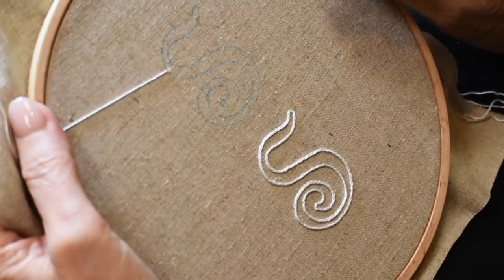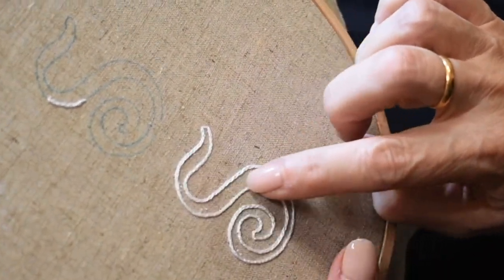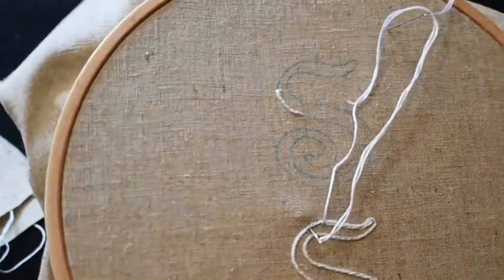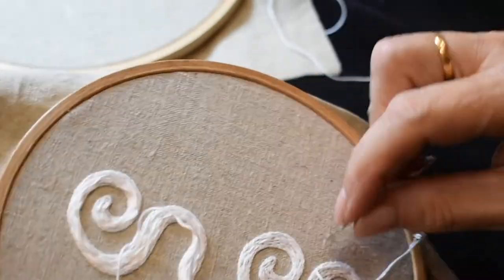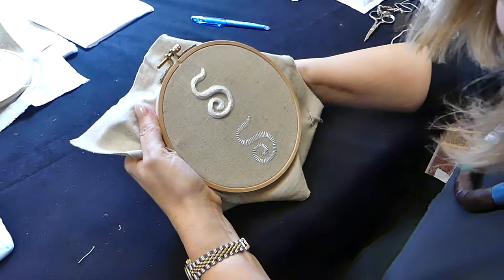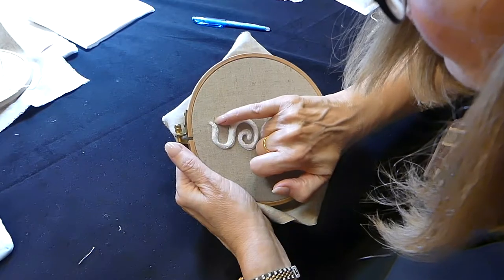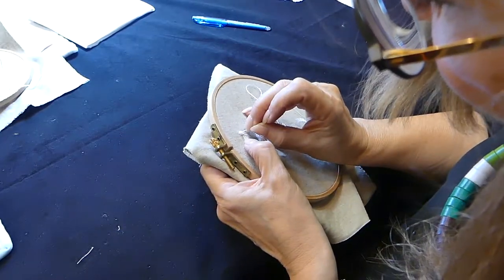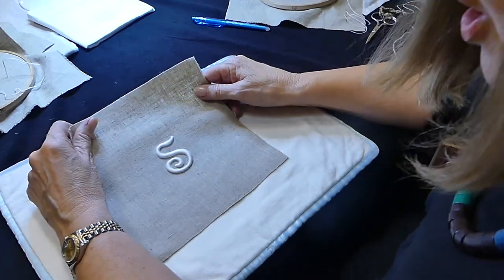Monograms with Susan O'Connor Part I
Beautiful monograms are a great embellishment for garments and other items.  Susan O'Connor shows us how to get that perfect start to hand embroidered monograms.